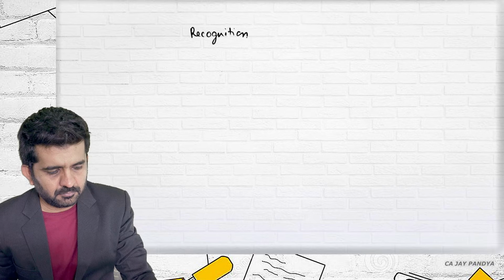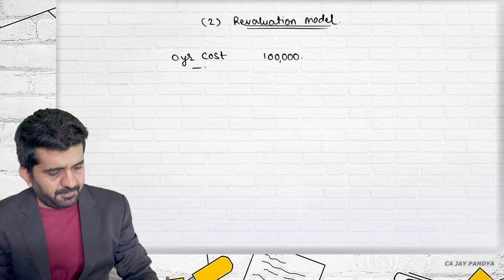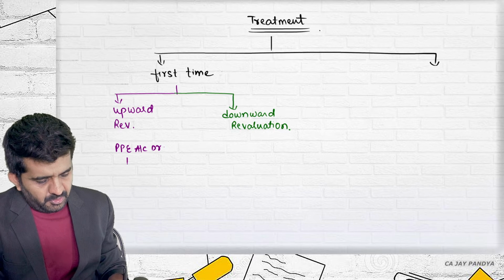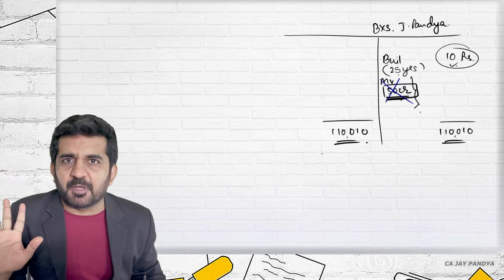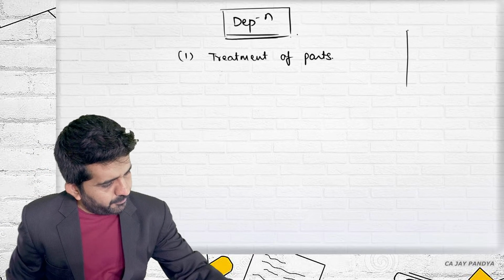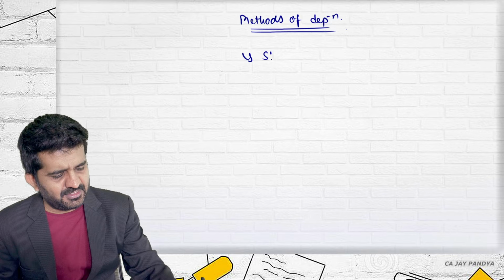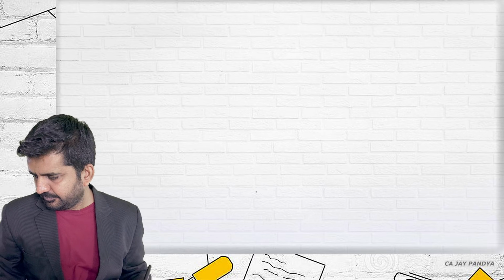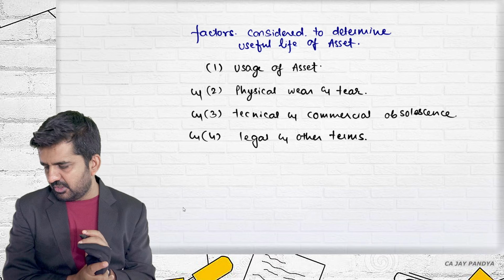Accounting standard 10 part II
AS-10 part 2